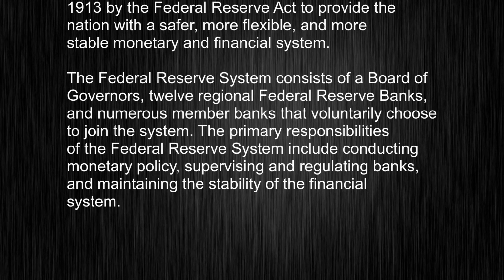What's the meaning of "Federal Reserve System", How to pronounce Federal Reserve System?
This video tells you what "Federal Reserve System" means, how to pronounce it, provides a pronunciation guide and an accurate definition.
   00:00 Pronunciation
   00:27 Meaning

   - What is the meaning of Federal Reserve System
   - How to say Federal Reserve System
   - What is the definition of Federal Reserve System
   - How to pronounce Federal Reserve System

   Visit our free audio/video dictionary tutorial to learn how to correctly pronounce words/names and to learn their meanings, definitions, just like Federal Reserve System definition and meaning in Merriam-Webster, Federal Reserve System definition and meaning in Collins English Dictionary, Federal Reserve System definition and meaning in The Oxford English Dictionary, Federal Reserve System definition and meaning in Longman Dictionary of Contemporary English, Federal Reserve System definition and meaning in Cambridge Advanced Learner's Dictionary, and more.